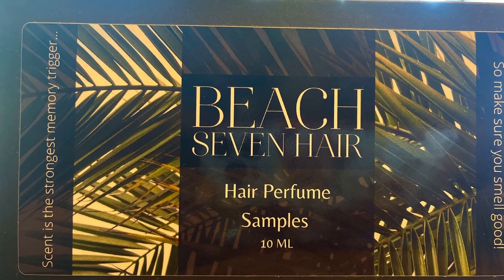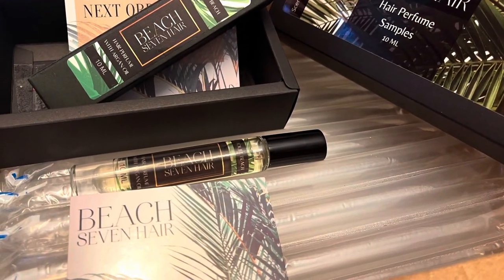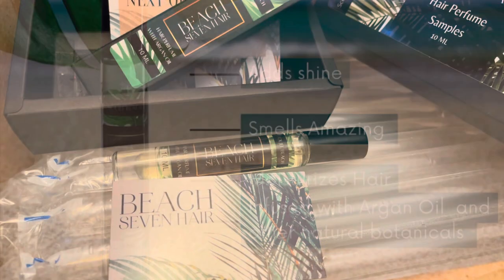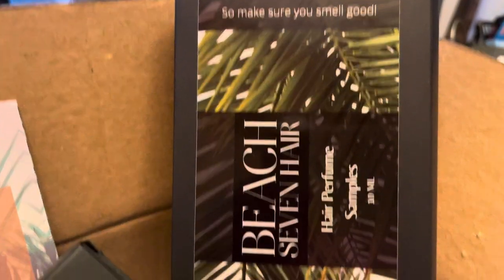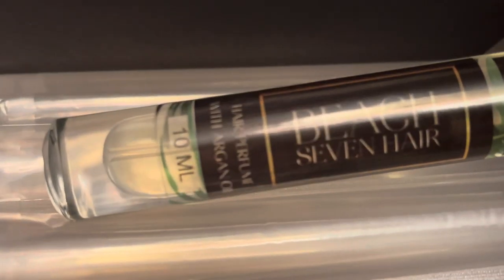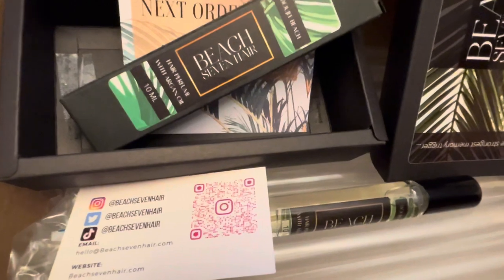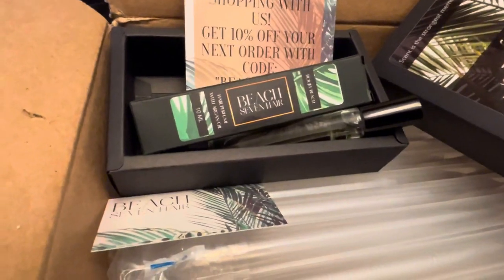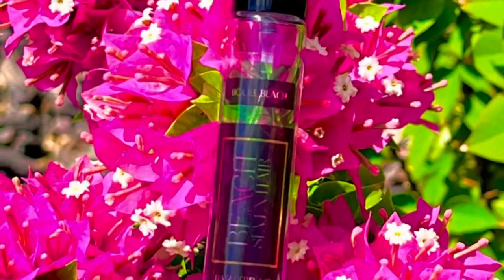BEACH SEVEN HAIR PERFUME | PRETTY SOPHISTICATED FRAGRANCE | ARGAN OIL